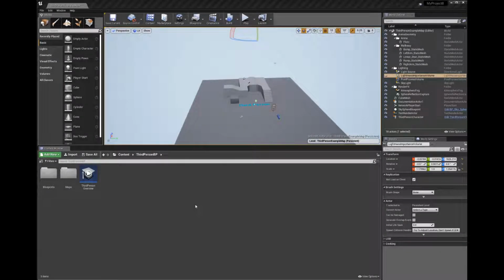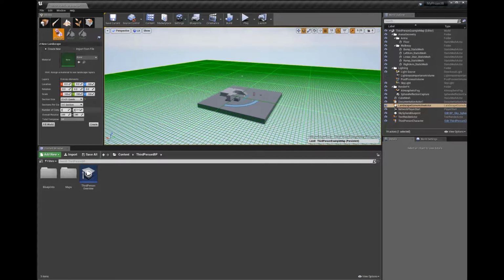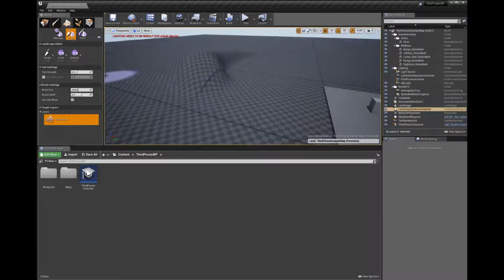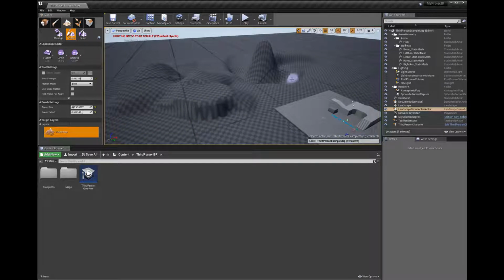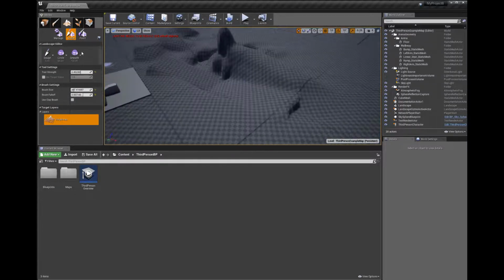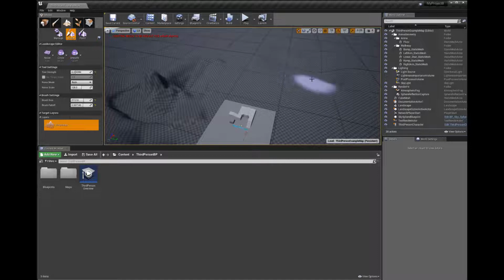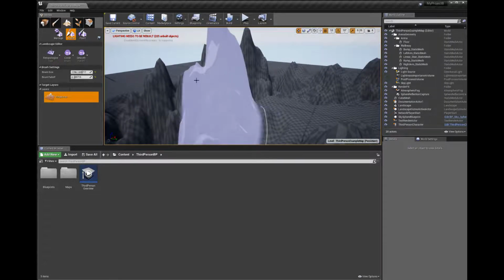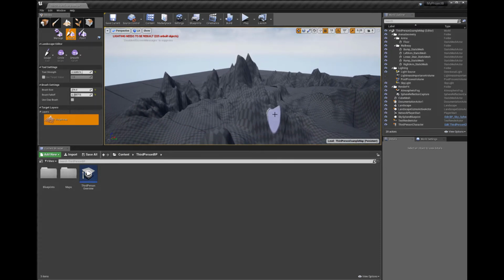Unreal: Part1 Sculpting Terrain